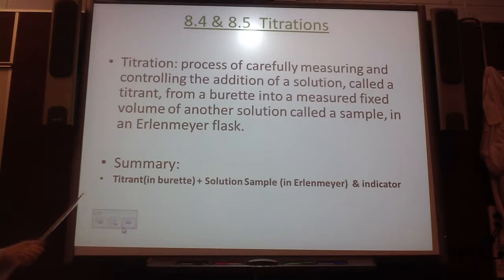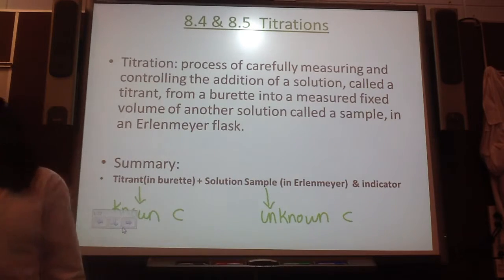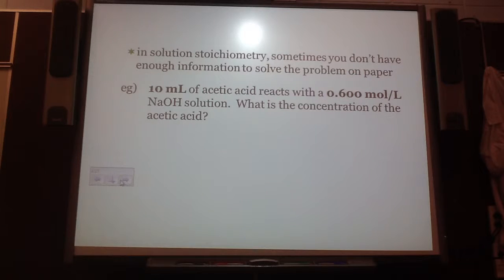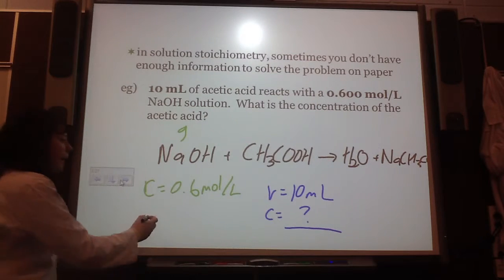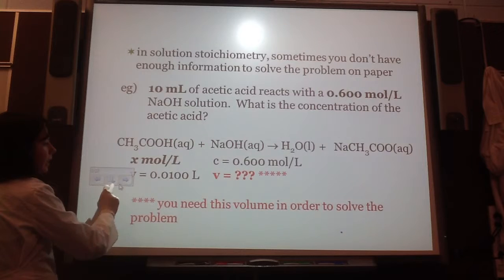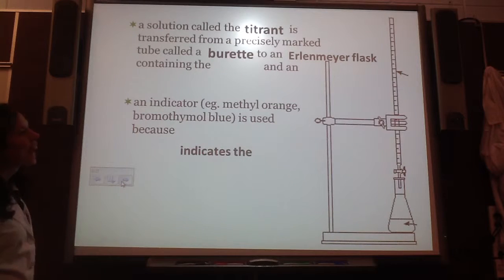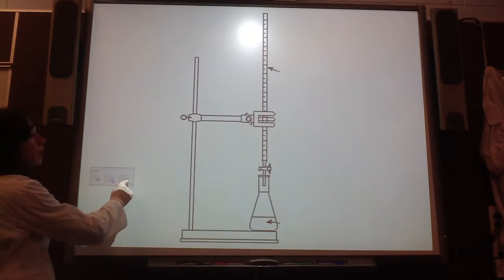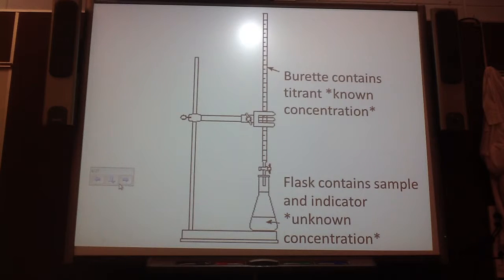Lesson 7 Titrations 2